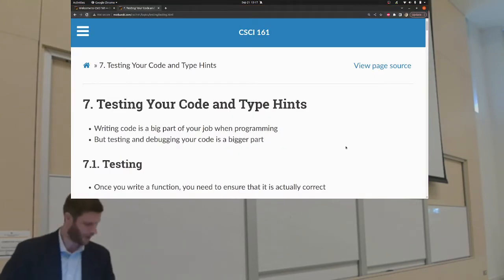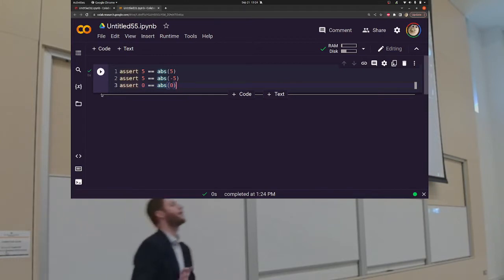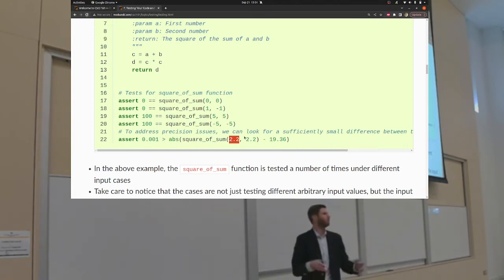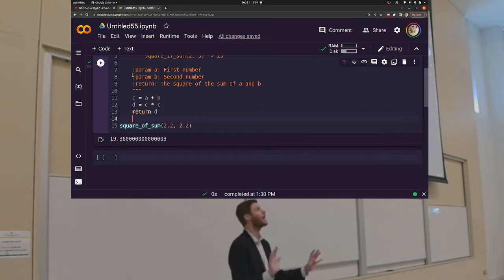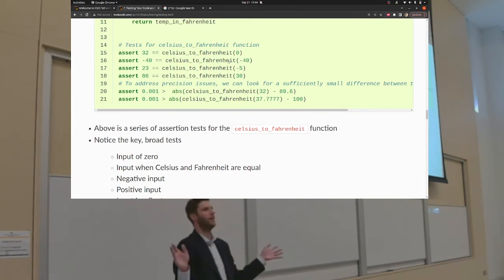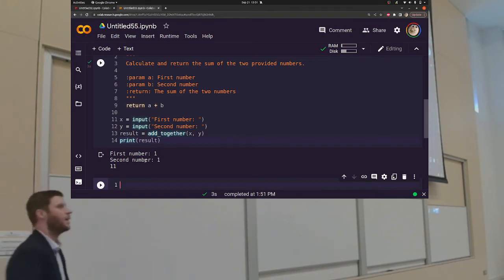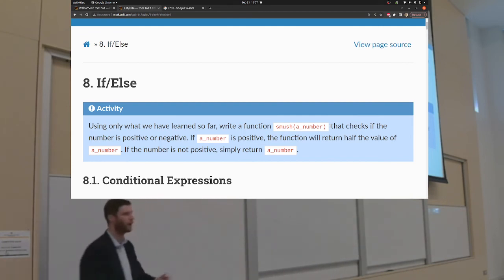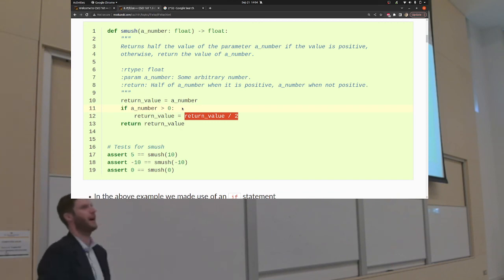CSCI 161 --- September 21, 2022